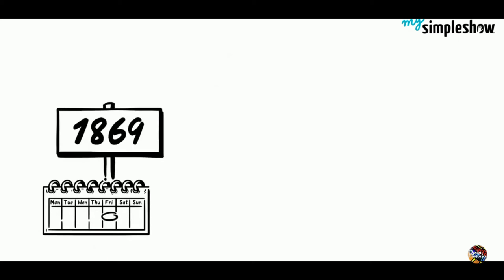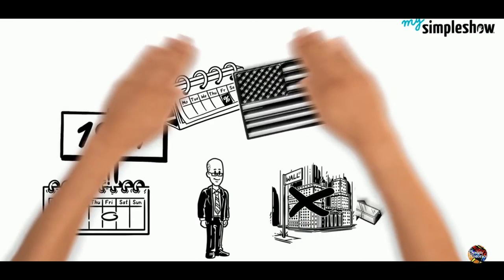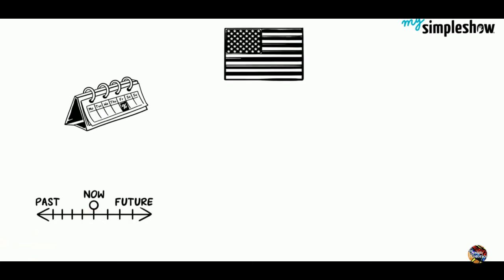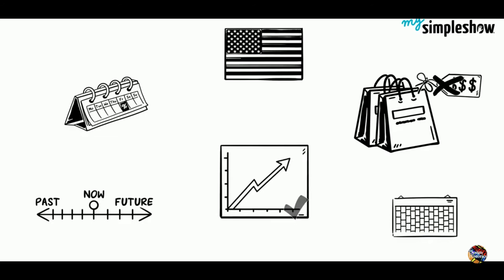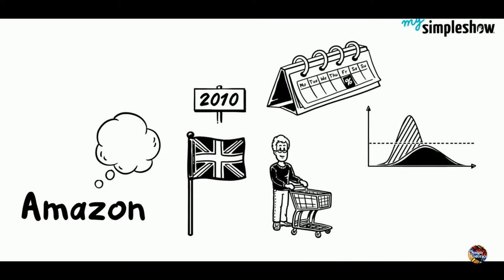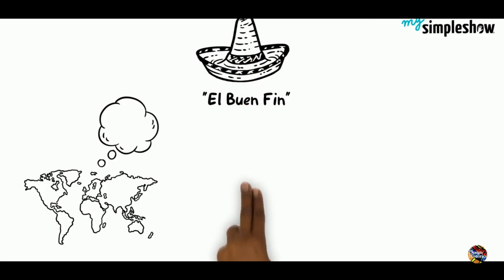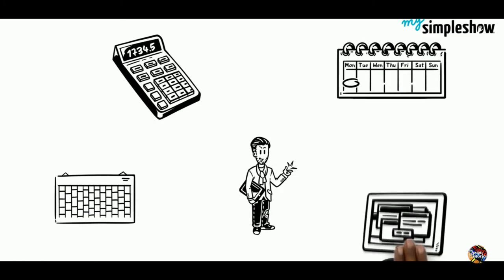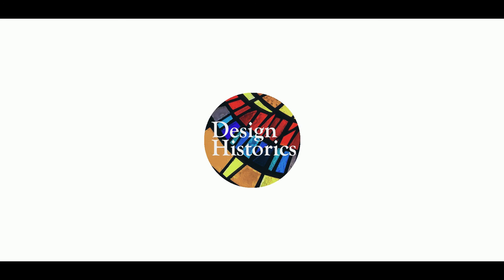What is Black Friday?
The term "Black Friday" was first used on Sept. ... In the 1950s, Philadelphia police used the "Black Friday" term to refer to the day between Thanksgiving and the Army-Navy game. Huge crowds of shoppers and tourists went to the city that Friday, and cops had to work long hours to cover the crowds and traffic.
DESIGN HISTORICS:
Hello all, Welcome back to our channel,  In today’s video lets discuss A History  of LACK FRIDAY- We are all history buffs and there is a ocean of facts and information regarding history we tried to capture important elements and brought it to you. Do check it out.
CREDITS:
This video was narrated by Officially (simpleshow foundation)